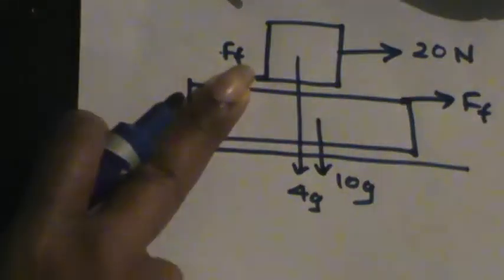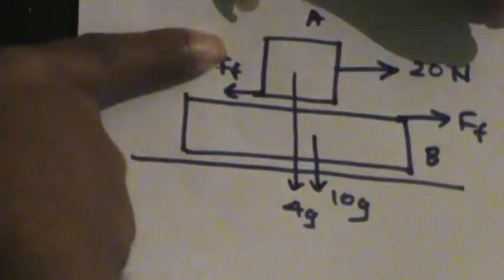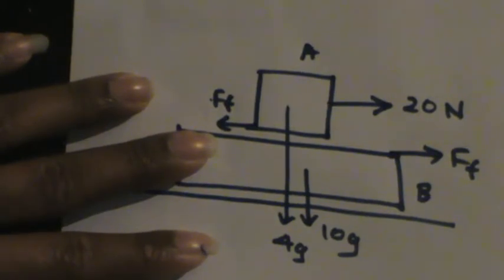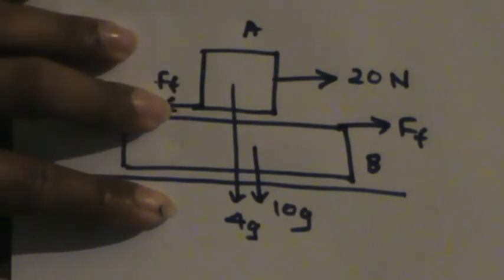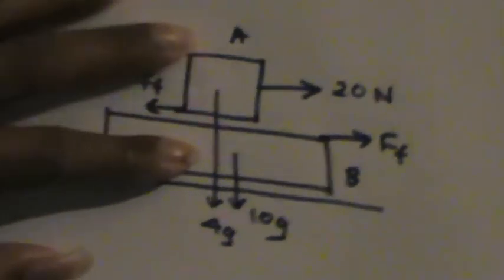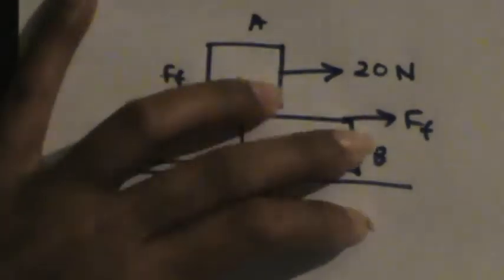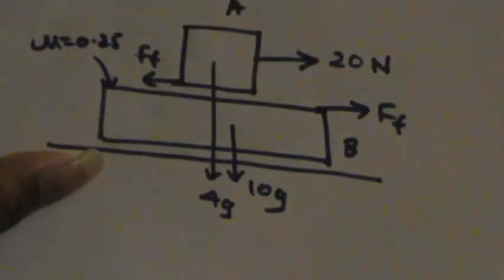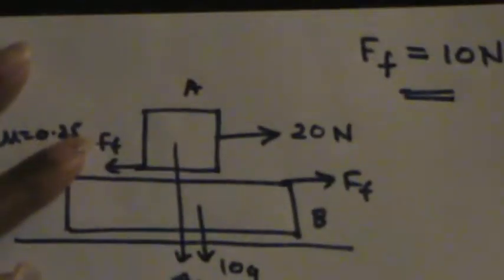Movement of one object over the other- 2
In the last video, I talked about two objects moving as a single unit in a specific direction. In this video I am explaining as to how these objects move, one over the other, when there is a relative acceleration between the two objects